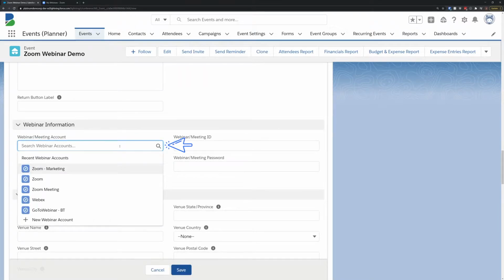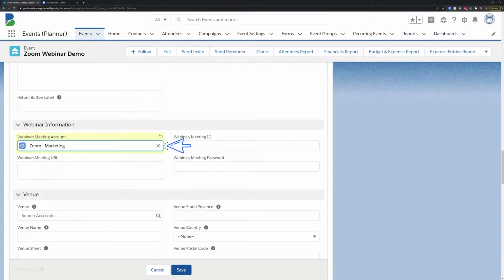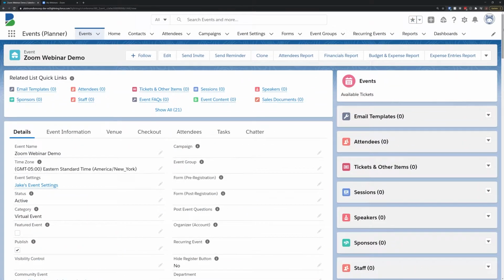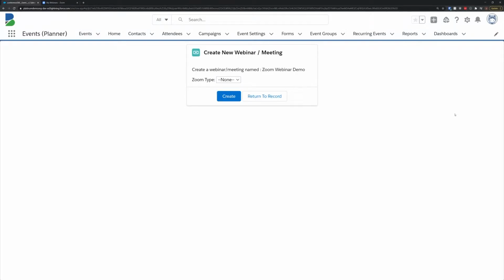Blackthorn Events Quick Tips - Creating Zoom Webinars in Salesforce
Learn how Blackthorn Events makes it easy to create Zoom Webinars without ever having to leave Salesforce. Our Zoom integration makes this process an absolute breeze, and we've even included a batch job to allow you to create webinars for multiple or recurring events with the press of a button!